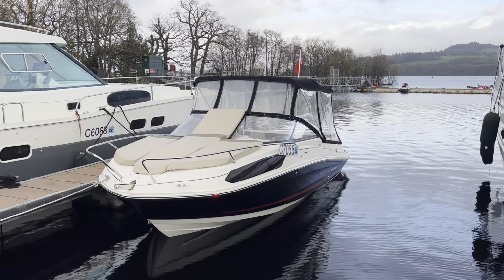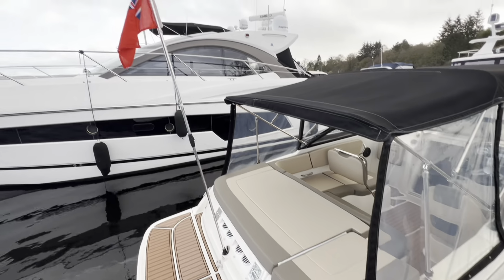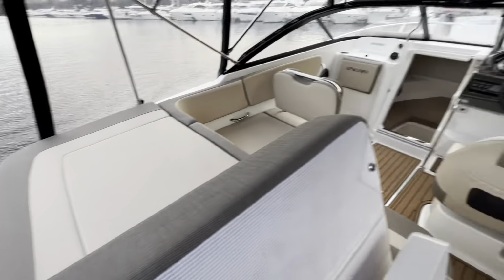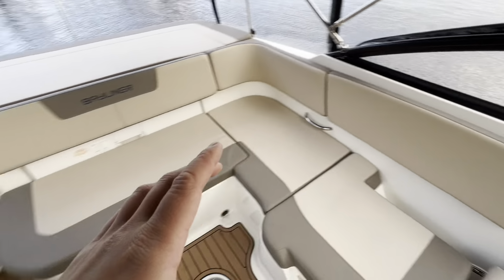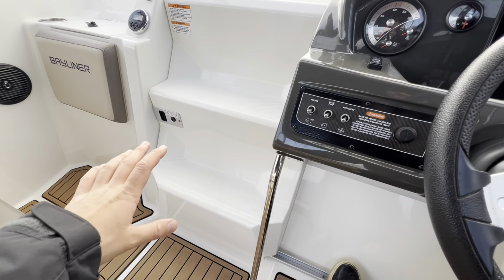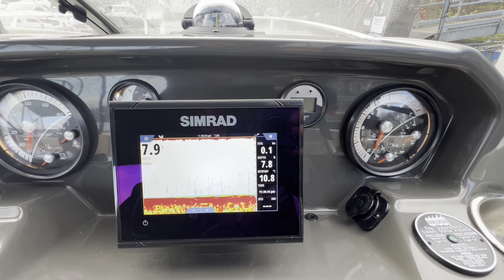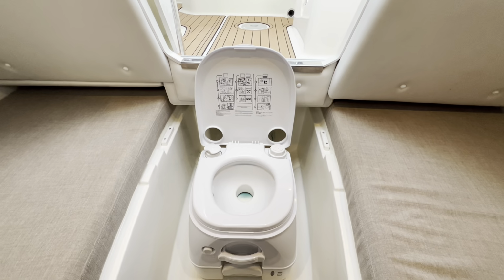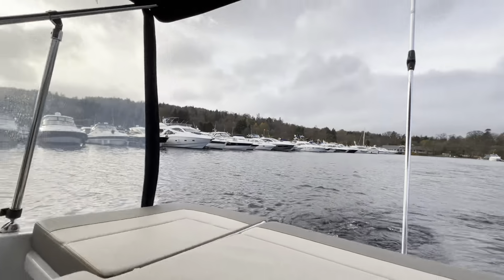2019 Bayliner VR5 Cuddy £44,995. Super starter